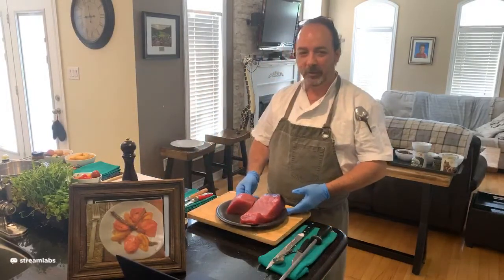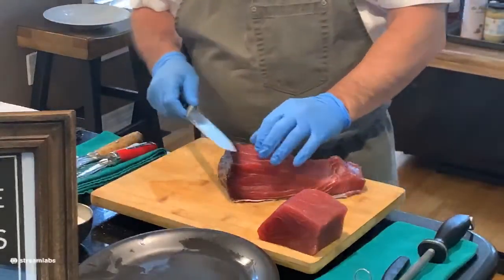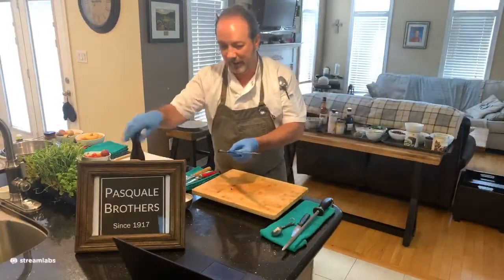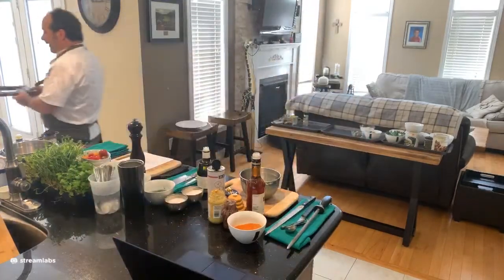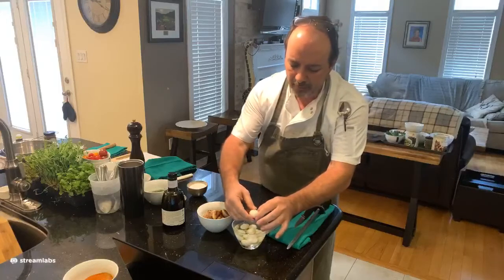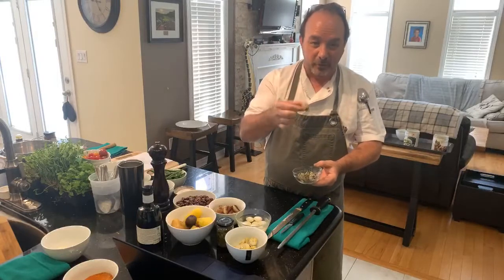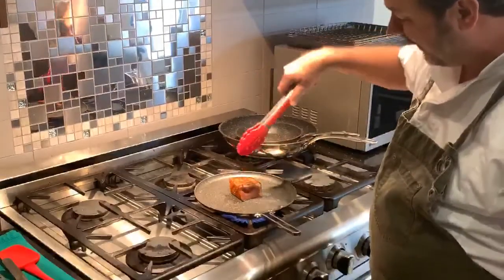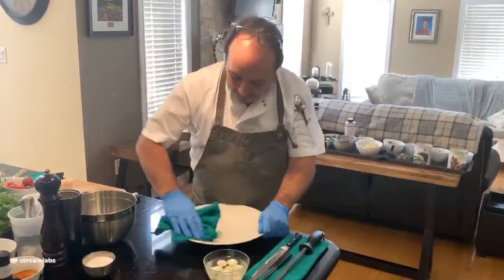Nicoise Salad with Blackened Tuna, Soft Poached Quail's Eggs, Flavoured Oils, Banyuls Vinaigrette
Beautifully seared rare big eye tuna with a flavour packed, light, summery Nicoise salad, Banyuls vinaigrette